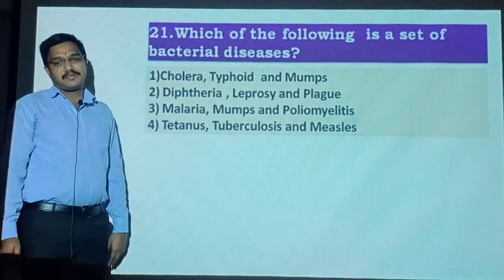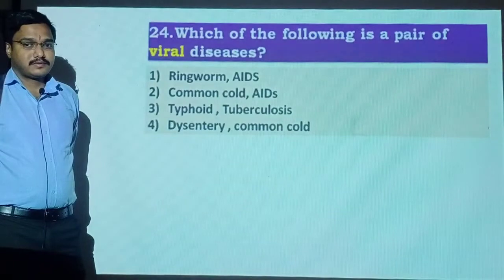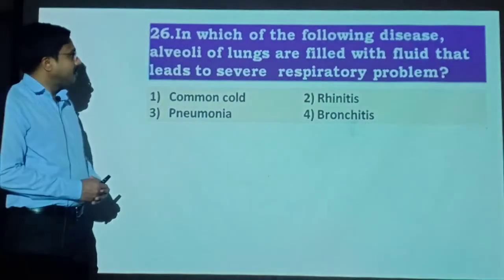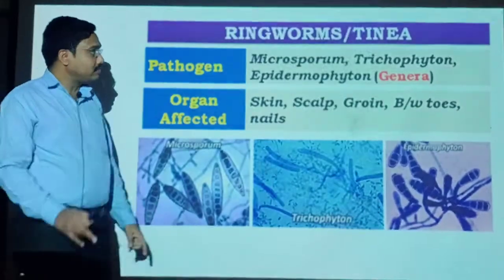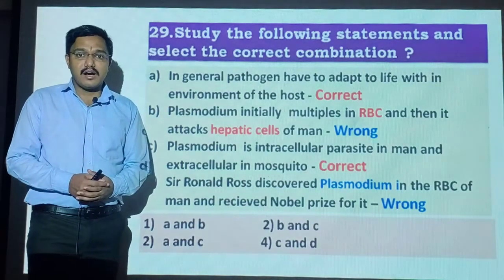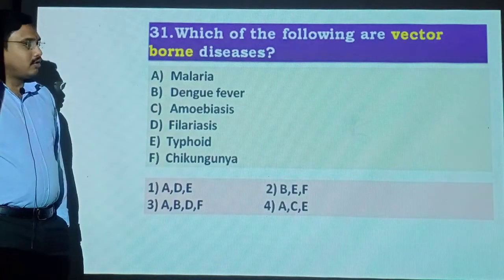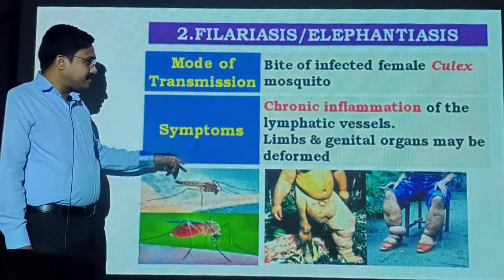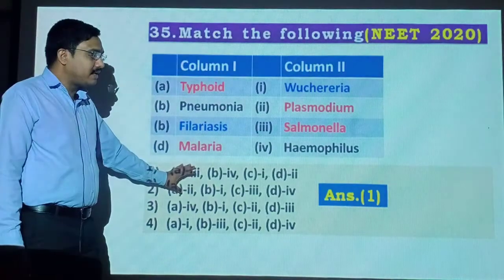PU II NEET BIOLOGY : HUMAN HEALTH & DISEASES BY DINESH MOOLYA SIR